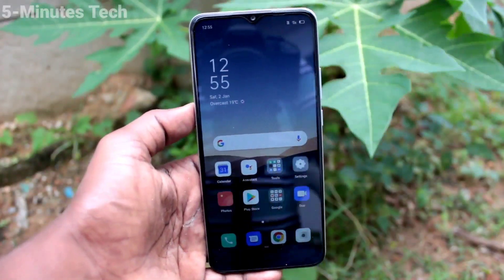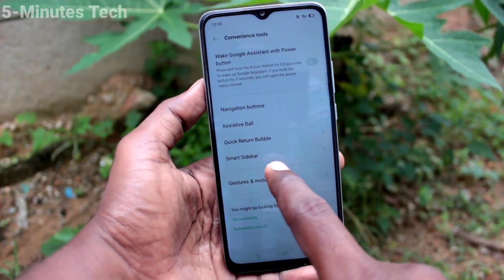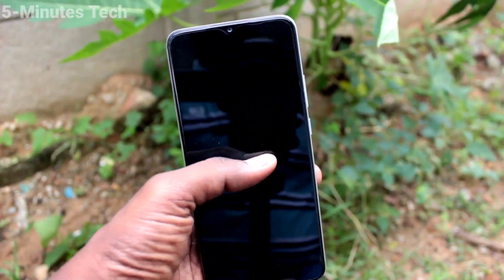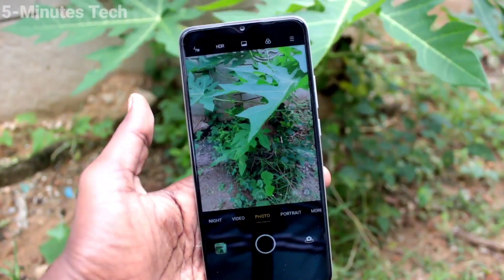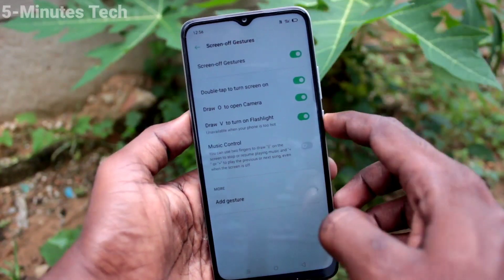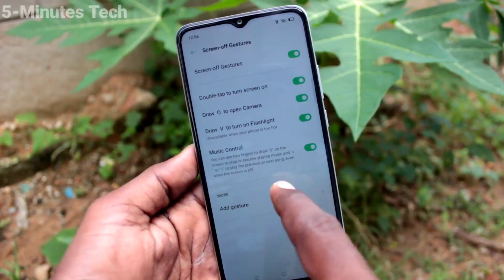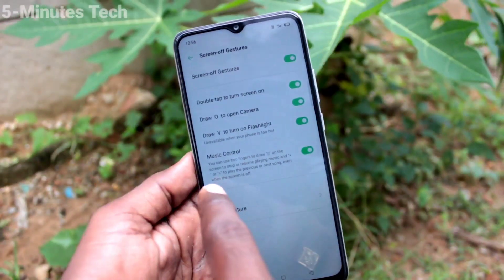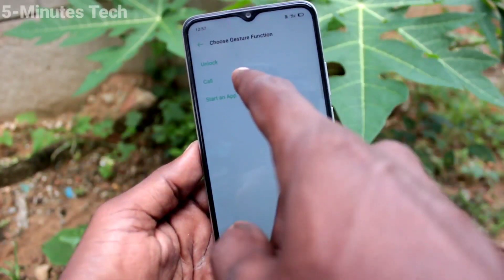How to set screen off gestures in Oppo A15s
Oppo A15s screen off gestures settings: Learn here how to set screen off gestures in Oppo A15s smartphone